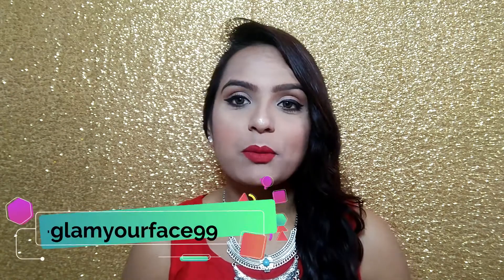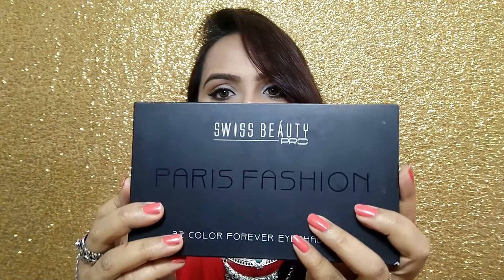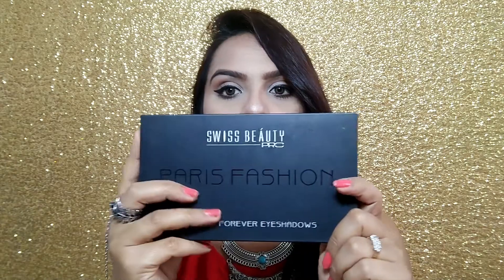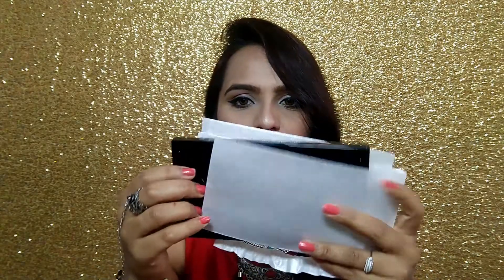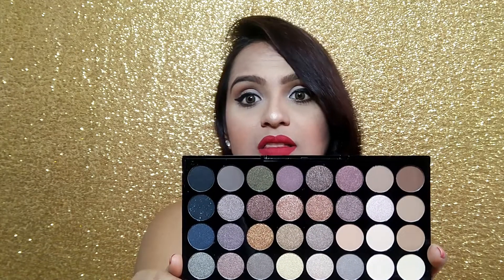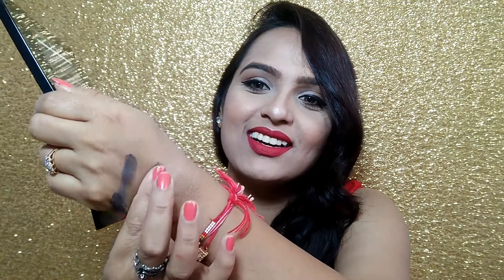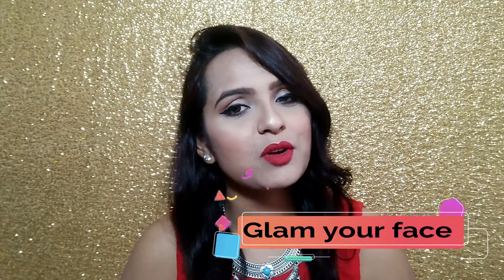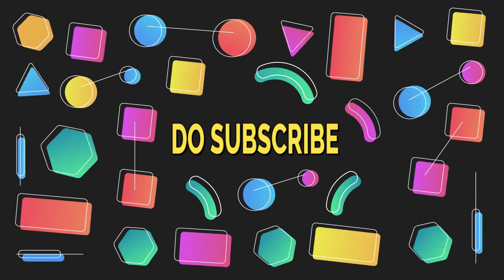Swiss Beauty 32 Colors Palette only for 420/- RS |PARIS FASHION & HOLLYWOOD REVIEW |GLAM YOYR FACE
I am deepika

I have both palette from Swiss Beauty 32 color pro palette.Hollywood and Paris fashion.This video is all about reviewing these both palettes.I hope you like this video and enjoy this video.

INSTAGRAM STORE -annestyle_store